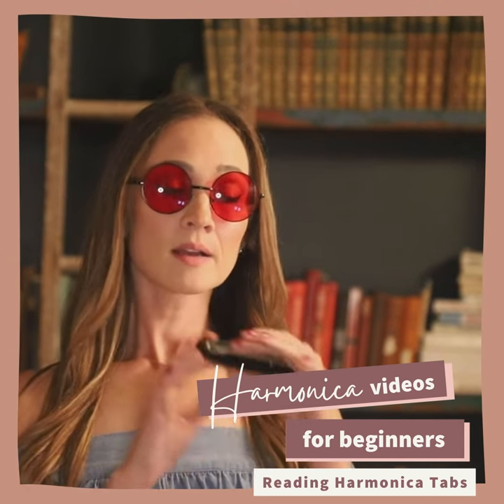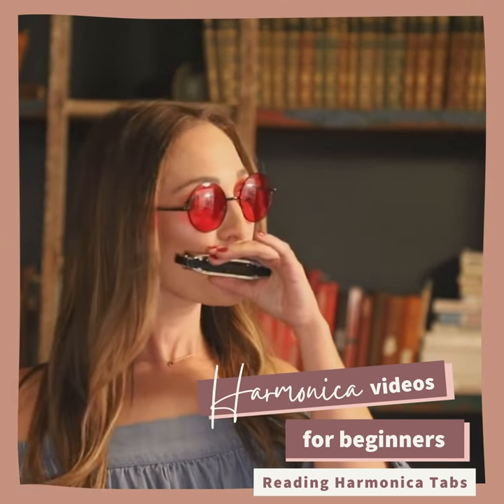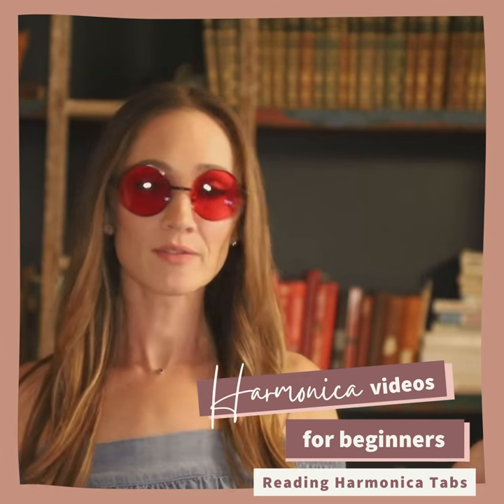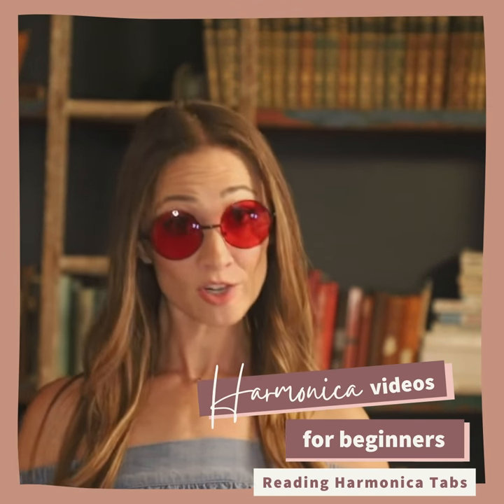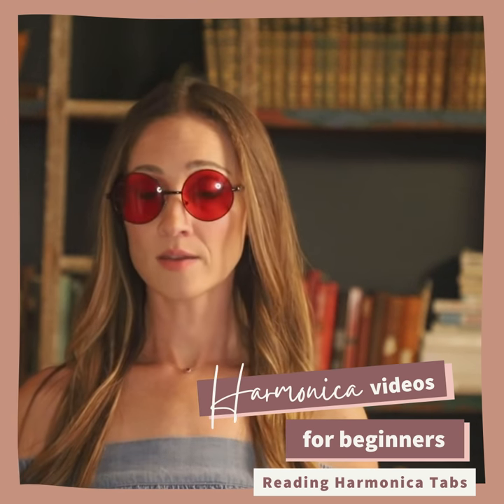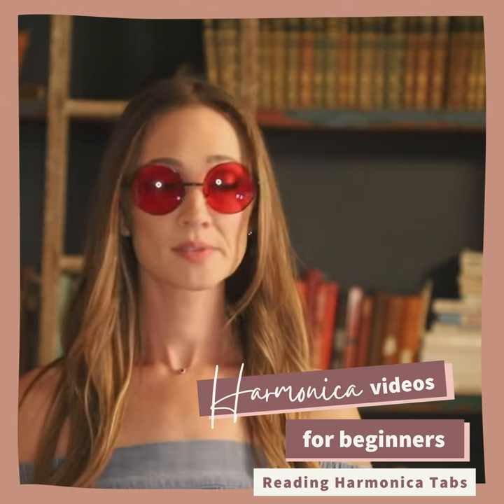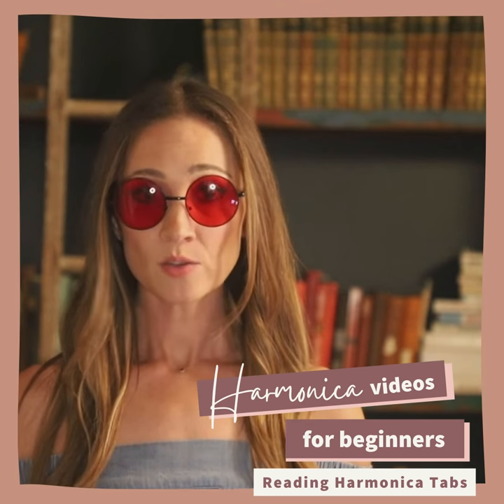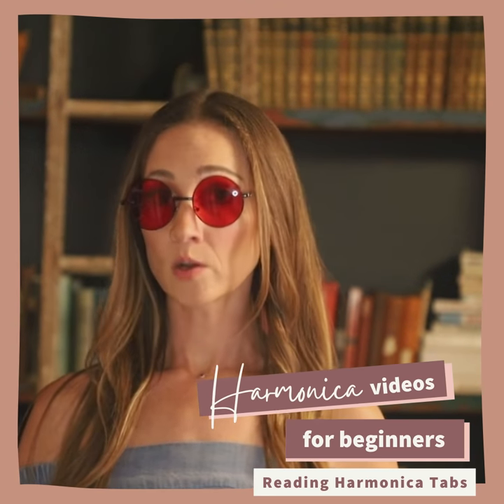How to Read Harmonica Tabs for Beginners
We'll do some practice soon with harmonica tabs don't worry!